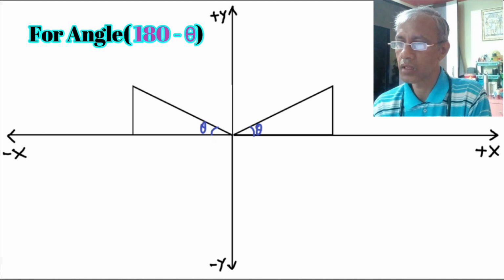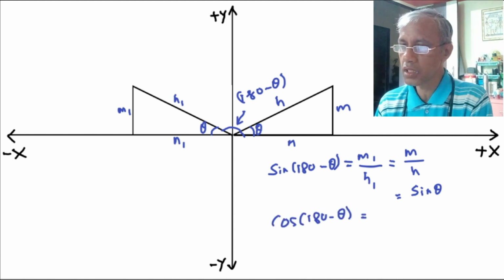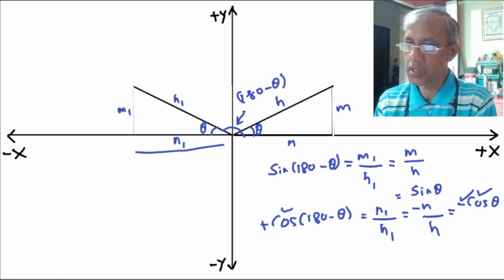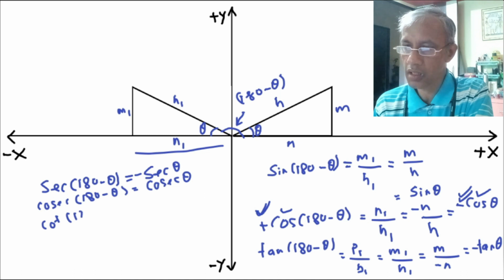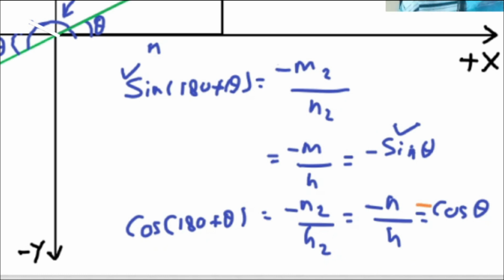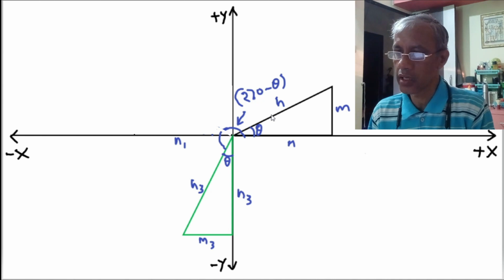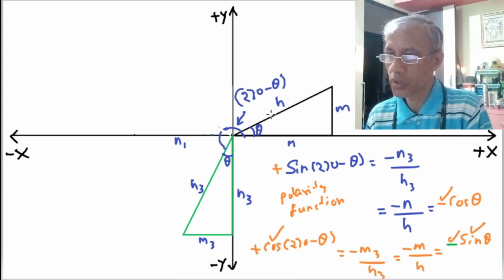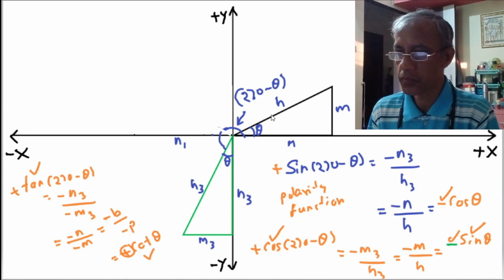Trig 180 theta to 270 theta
Trigonometric functional values for angles more than 90 degrees, generally these values are considered for acute angles but some times it so happens that it would be needed to calculate for more than that that means for second and third quadrant, here is how to do it.